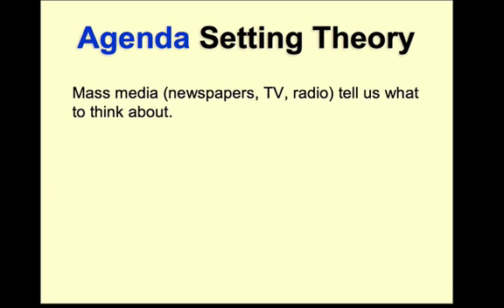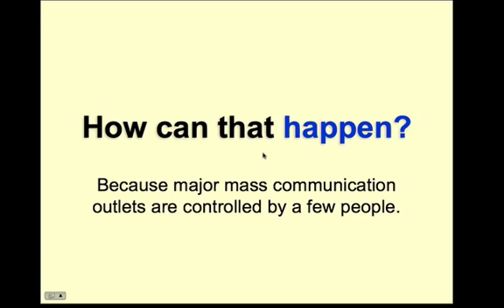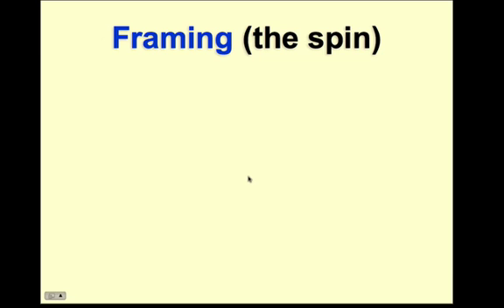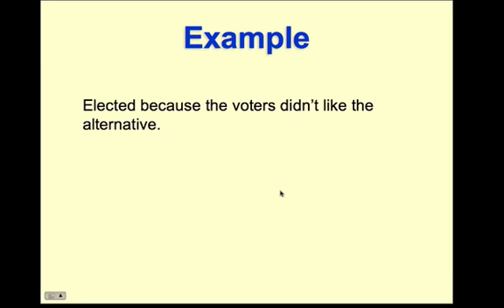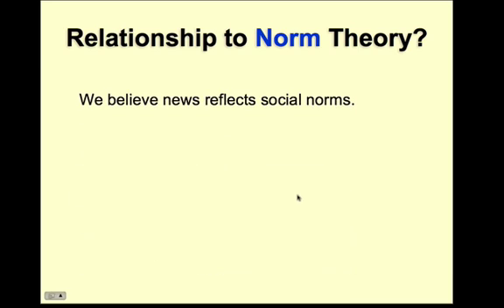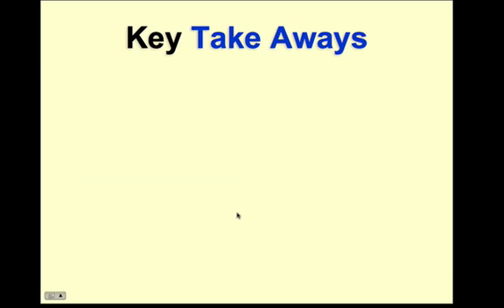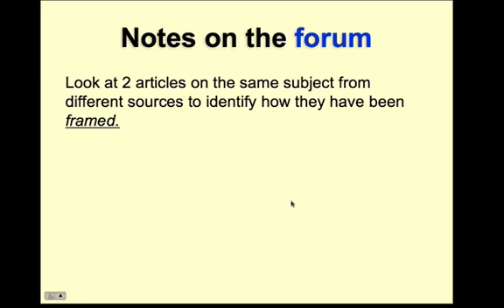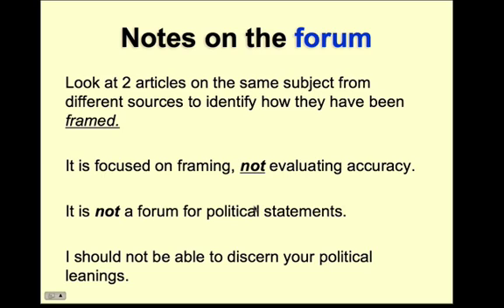Agenda setting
Lib 680 Agenda Setting lecture